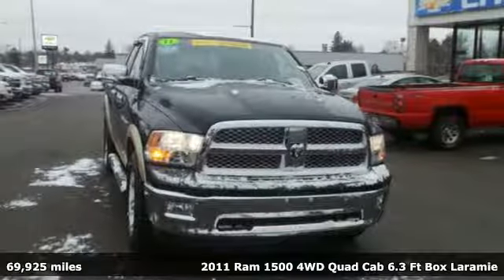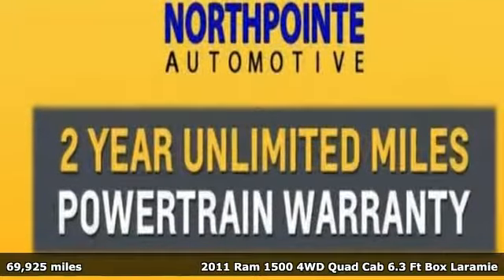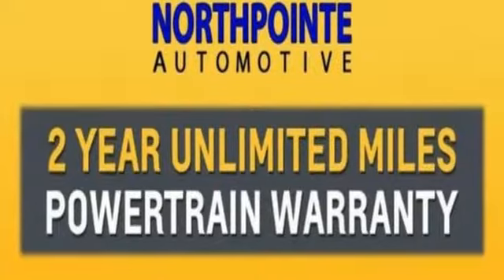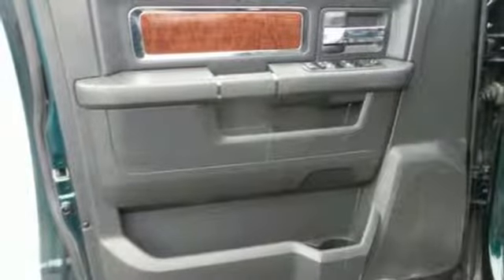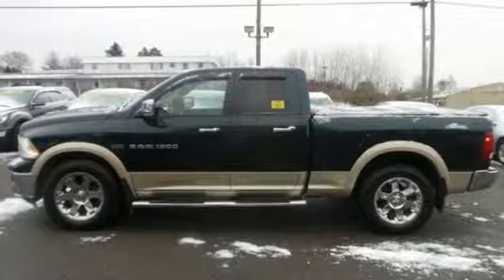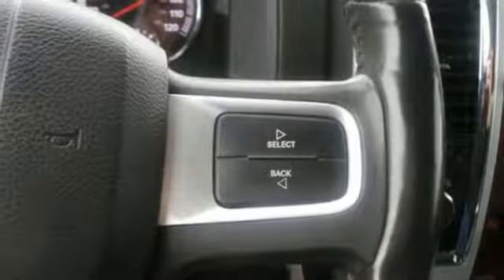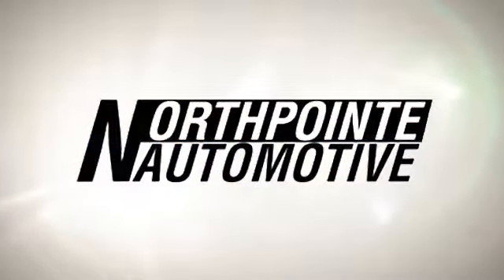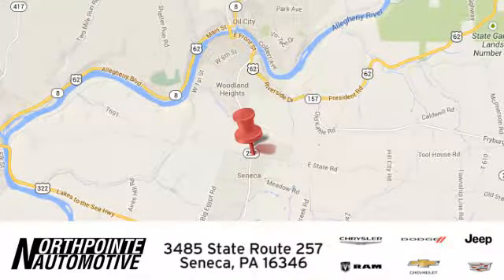Used 2011 Ram 1500 Seneca PA Cranberry, PA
Year: 2011
Make: Ram
Model: 1500
Trim: Laramie
Engine: 8 Cyl. 5.7L
Transmission: Automatic
Color: Hunter Green Pearl
Interior: Dark Slate Gray
Mileage: 69925
Stock #: 68014B
VIN: 1D7RV1GT2BS546262
Clean CARFAX. Hunter Green Pearl 2011 Ram 1500 Laramie 4WD 5-Speed Automatic HEMI 5.7L V8 Multi Displacement VVT 2011 Ram 1500, Carfax Certified, LEATHER, All Routine Maintenance Up to Date, Extended Warranty Available, Towing Package / HITCH, 4wd / AWD, 115V Auxiliary Power Outlet, 20 x 9 Chrome Clad Aluminum Wheels, Air Conditioning, Automatic temperature control, Class IV Receiver Hitch, Floor Mount Automatic Shift Lever, Folding Flat Load Floor Storage, Heated door mirrors, Heated Front Seats, Heated front seats, Leather Trimmed Bucket Seats, Low Back Bucket Seats, Memory seat, Mopar Chrome Tubular Side Steps, Pedal memory, Power 10-Way Memory Driver & 6-Way Passenger Seats, Power door mirrors, Power windows, Quick Order Package 26H Laramie, Radio: Media Center 430 CD/DVD/MP3/HDD, Rear 60/40 Split Folding Seat, Rear Parking Sensors, Remote keyless entry, Speed control, Tilt steering wheel, Urethane Shift Knob, Ventilated Front Seats.Odometer is 26518 miles below market average!Located Close to the Junction of I-79 & I-80.

Address:
3485 State Route 257